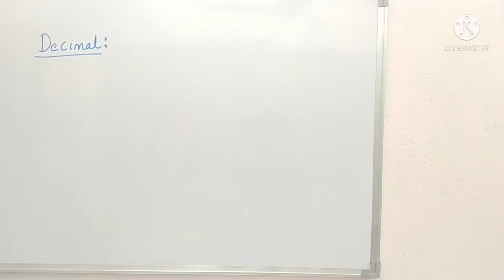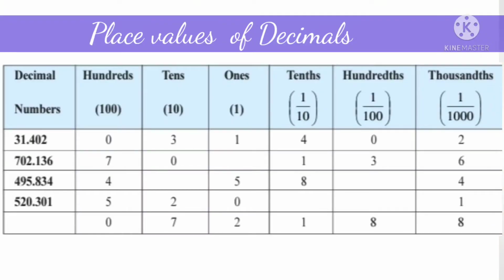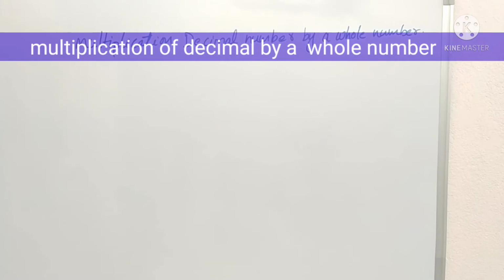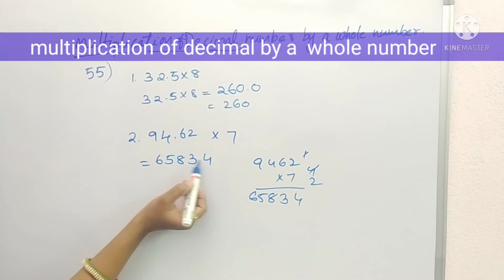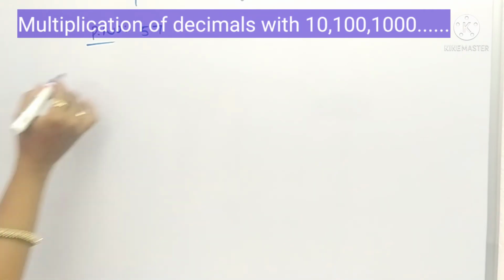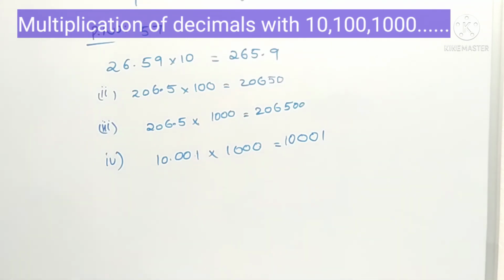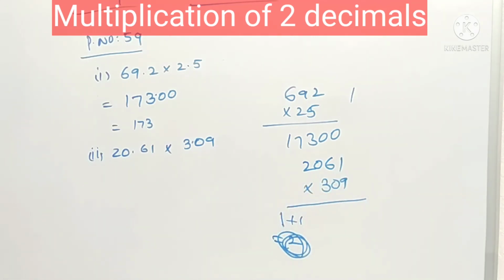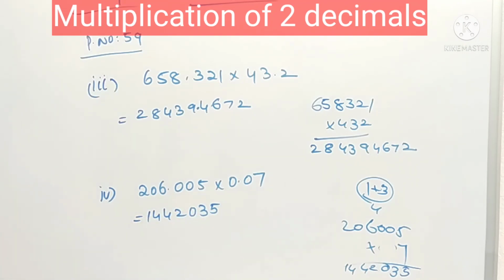7 th class Fractions and decimals | Introduction to exercise 2.2| Multiplication of decimals|7thAp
Ap new 7 th class maths/ Fractions and decimals/ Decimals // Introduction to exercise 2.2/ Multiplication of decimals

For the 7 th class maths videos ..
learn maths with Aruna mam
and go to play lists then select 7 th class
there you can find videos of exercise s.